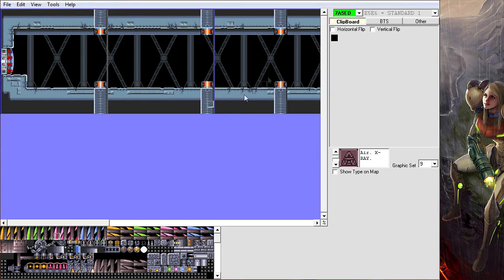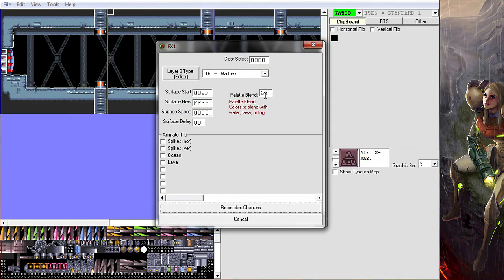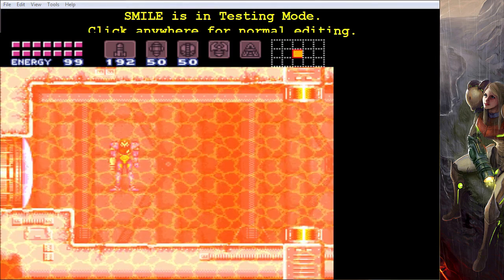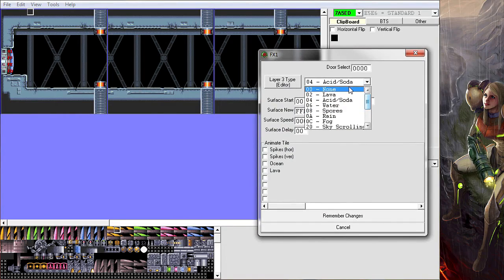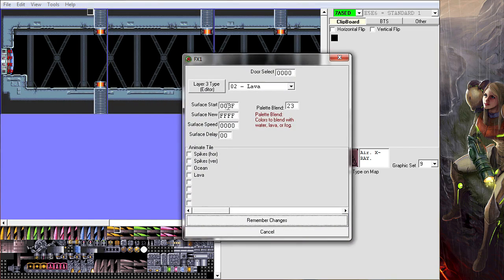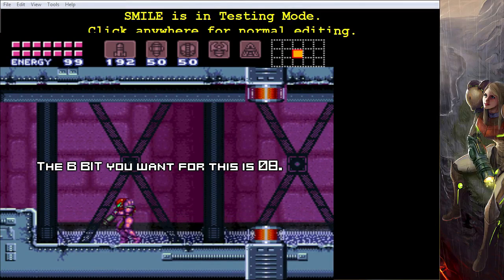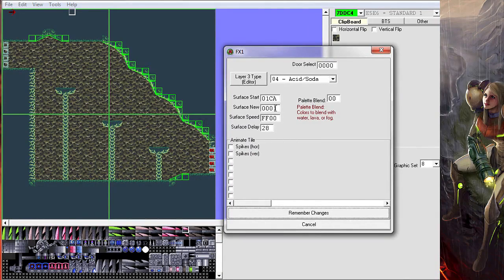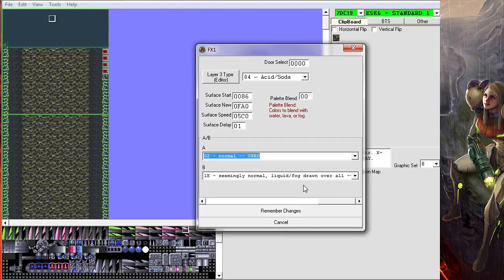SMILE Tutorial - Liquids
This time we take a look at some liquids, namely water, lava, and avid. We take a look at different features of them with the A and B bits in the FX1 Editor, and make some notations about various different features and shortcuts. The last bit is on making liquids rise or lower.